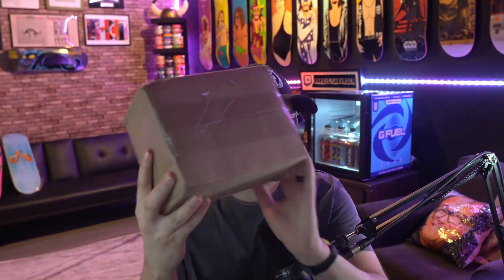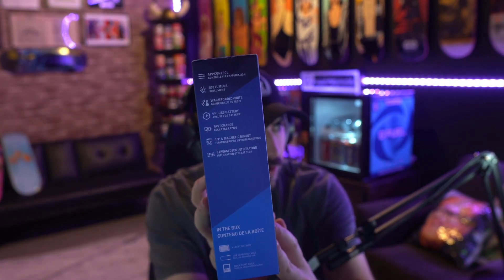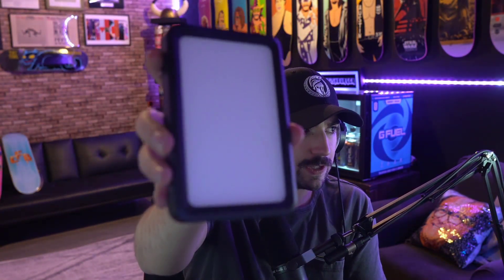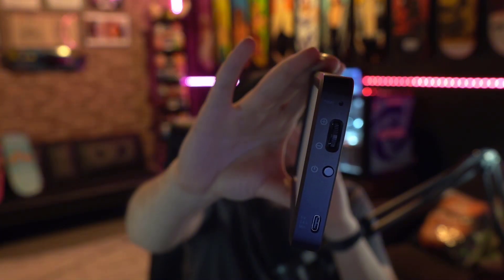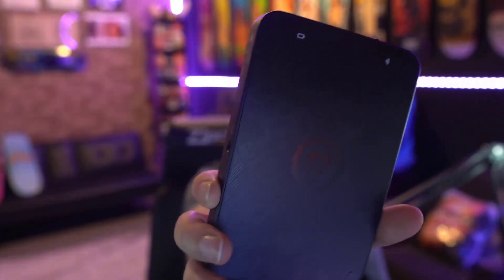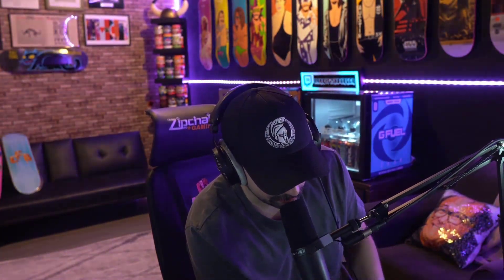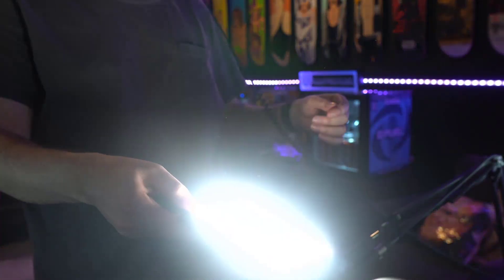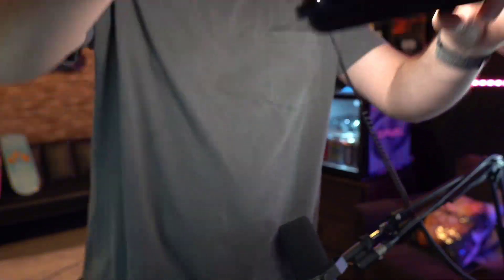The *BEST* lighting device for streamers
Hey guys bit of a different type of video on the channel today with an Unboxing! I think its important to throw up some different videos every now and then and keep things fresh plus who doesnt love a good unboxing? Shout out to elgato for sending me their brand new Key Light Mini to unbox. I am in a new setup so its helped me a ton!

Wanna see more?! Check me out!

Want to show some support?

🥛GFUEL --​​​​ -- USE code "FISHBURGER" at check out!
💻ALT CUSTOMS -- USE code "FISHBURGER" at check out!

Thank you for the support! I love you!